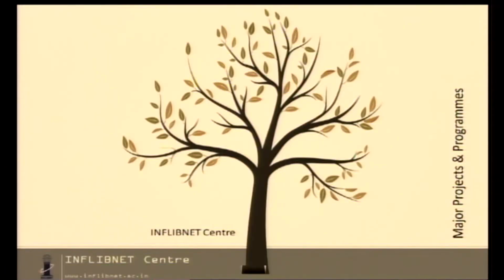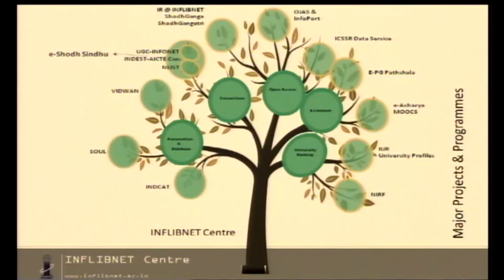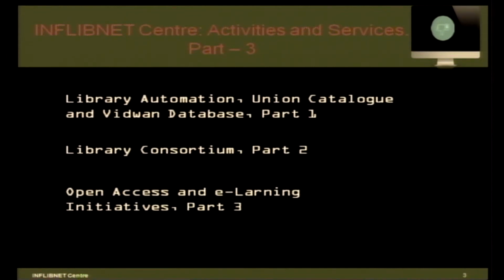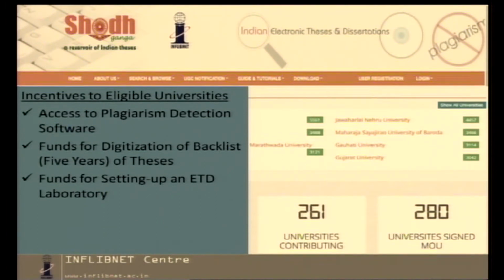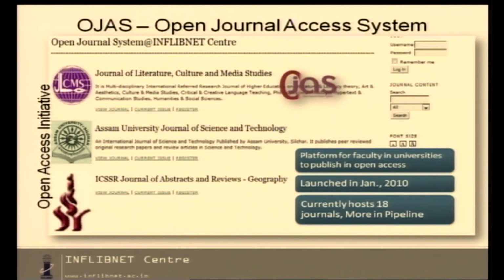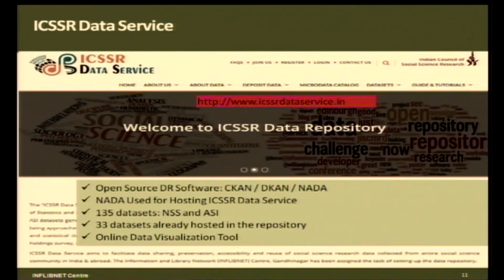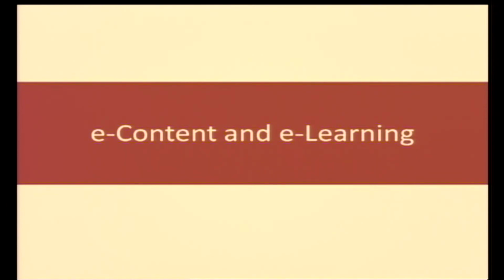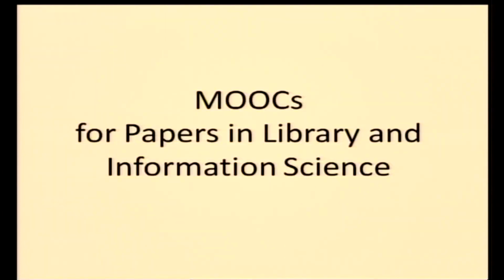Activities & servises of INFLIBLENT center part 3